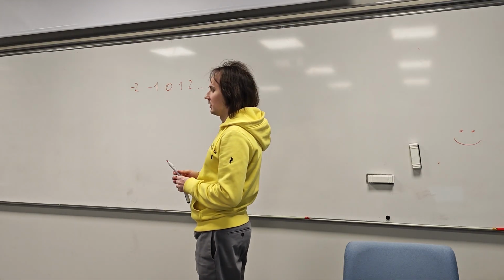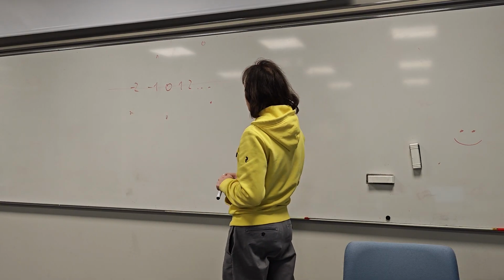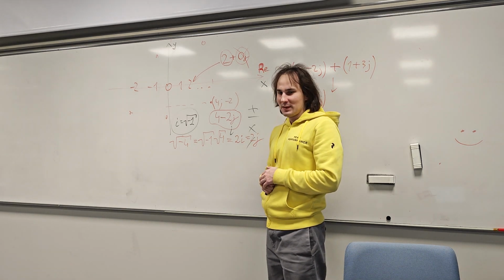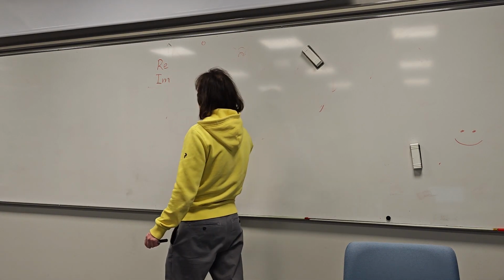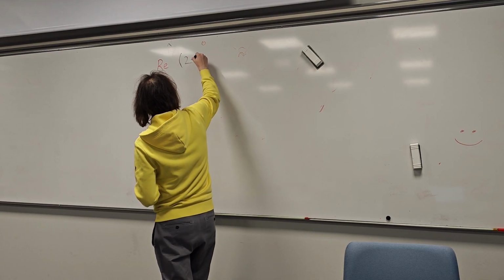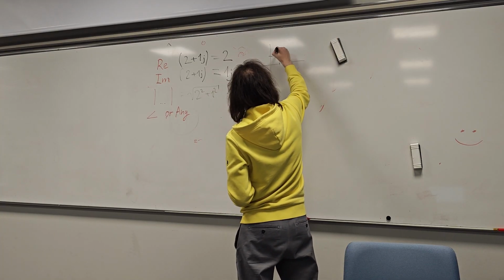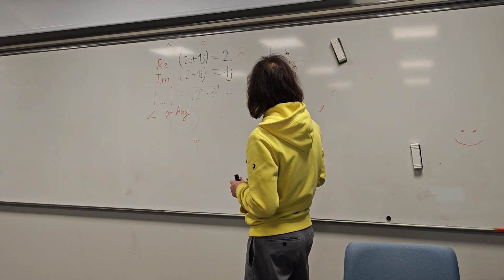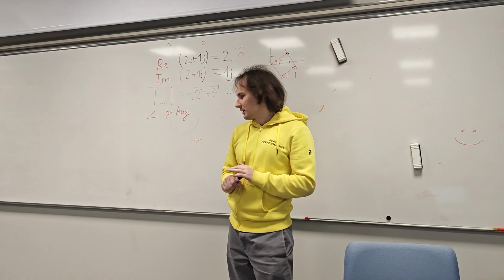Complex numbers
In this video I give a brief explanation of complex numbers to students